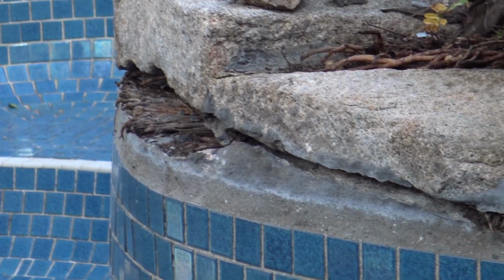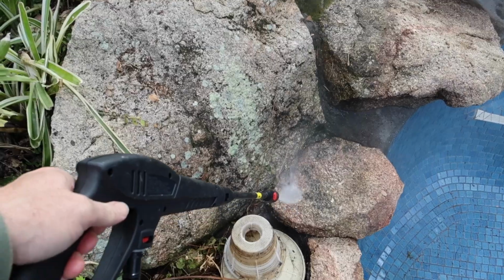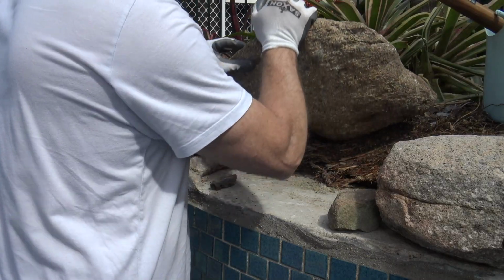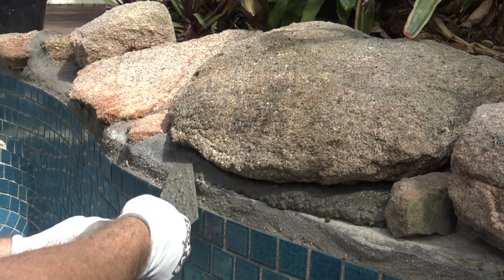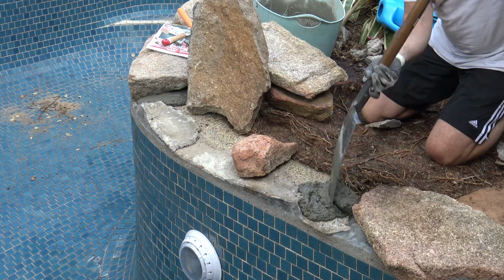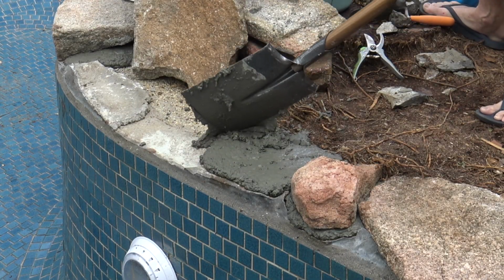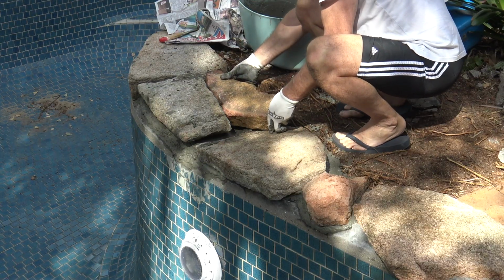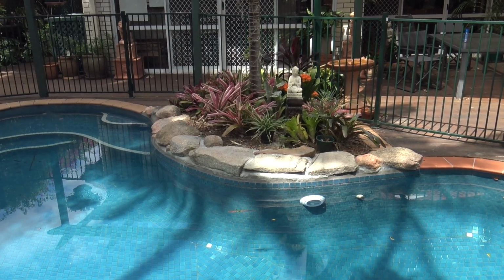Concreting A Rock Edge Around A Pool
We had a quote to re-lay the rock edge around the Pool, they wanted $11000 to do it!?!?!   So instead we did it ourselves for about $90!  We used 4 bags of concrete and sacrificed a chainsaw blade to do it, but it was quite simple.  Let me show you how we did it.